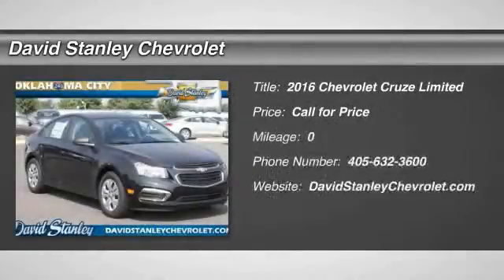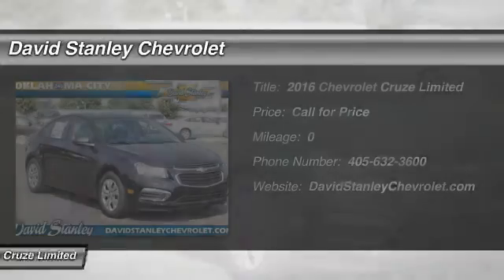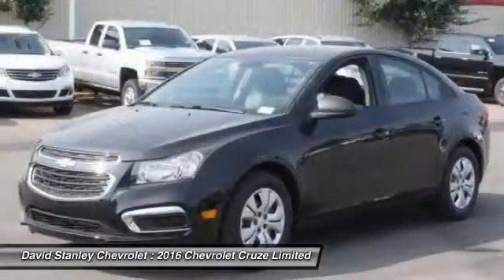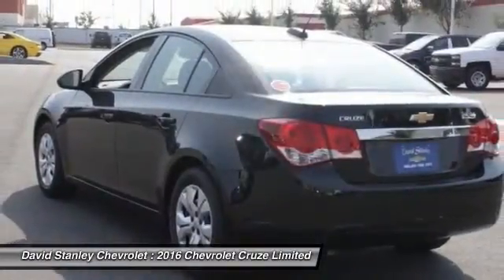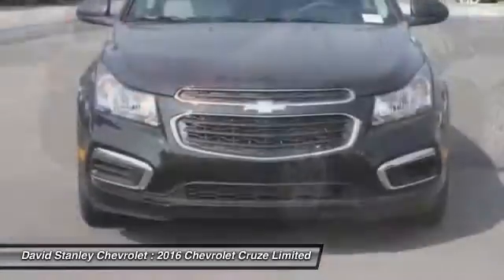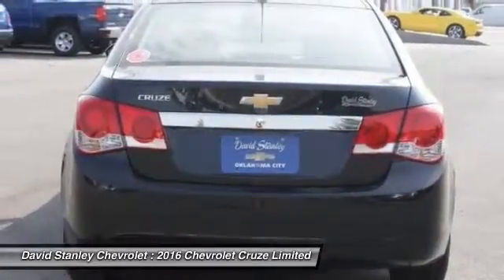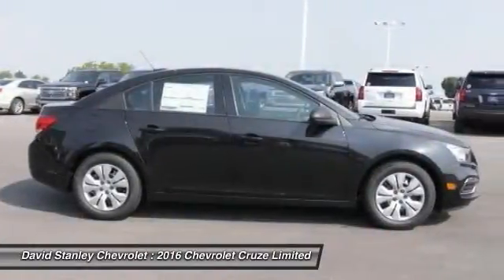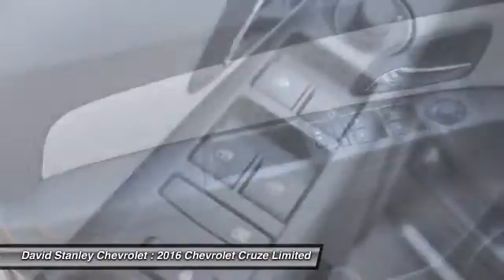2016 Chevrolet Cruze Limited Oklahoma City OK 297561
2016 Chevrolet Cruze Limited LS Auto

6-Speed Automatic Electronic with Overdrive, Black Granite Metallic, and Jet Black/Medium Titanium w/Premium Cloth Seat Trim. This terrific 2016 Chevrolet Cruze is the high reliability car you have been searching for. This affordable and dependable Cruze is just looking for the right home to reliably serve, day in and day out. It never skips a beat. It is nicely equipped with features such as 6-Speed Automatic Electronic with Overdrive, Black Granite Metallic, and Jet Black/Medium Titanium w/Premium Cloth Seat Trim. brbr Not all customers qualify for incentives. Please contact dealer for details. $500 - SC SE and WE Region Chevrolet Bonus Cash. Exp. 08/31